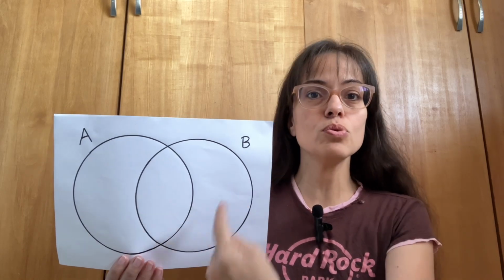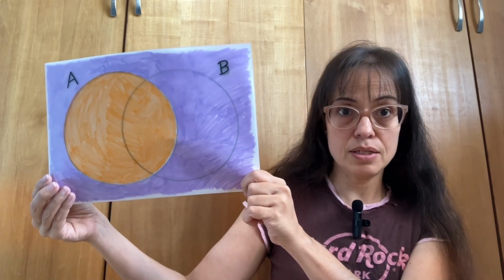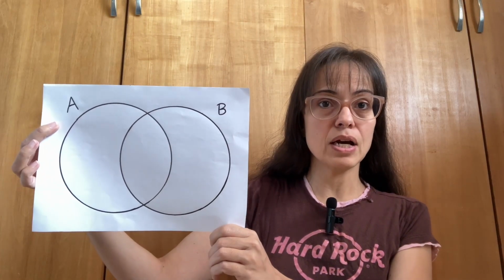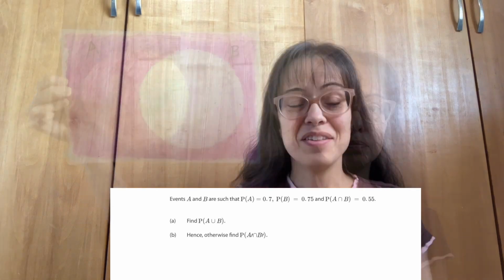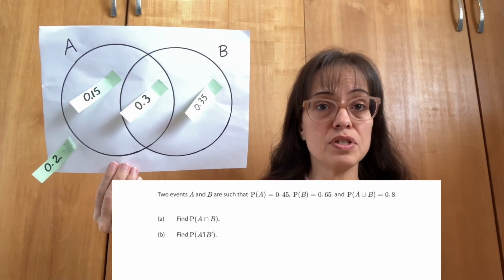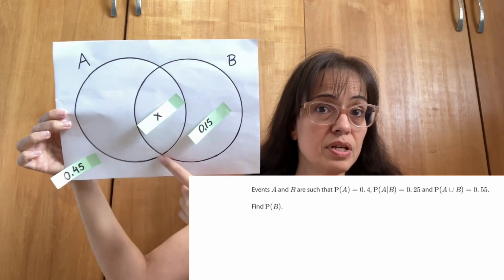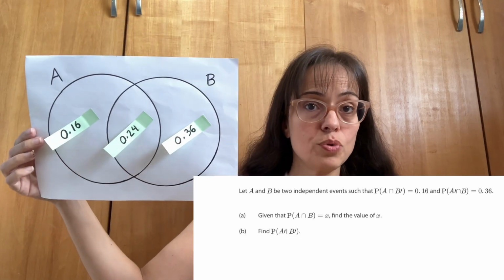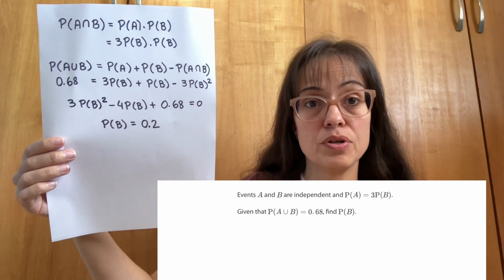Venn Diagrams - IB Math SL Topic 4.6